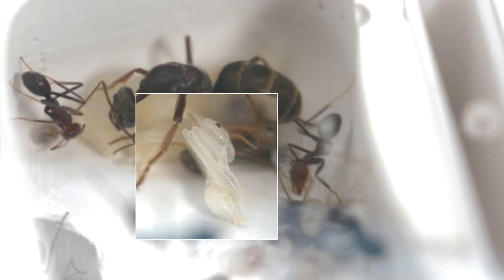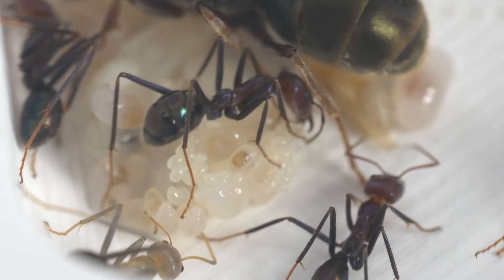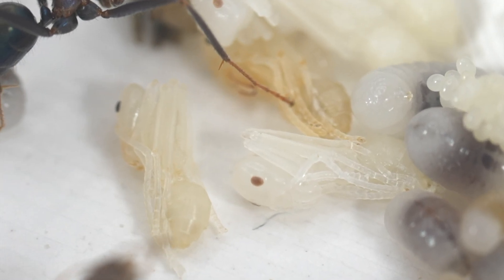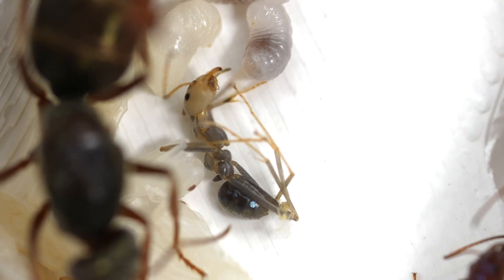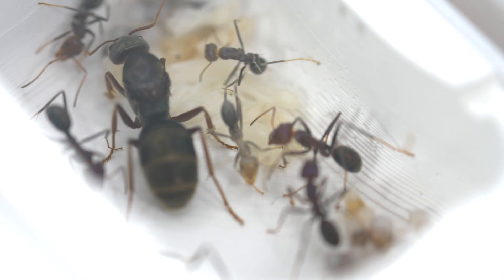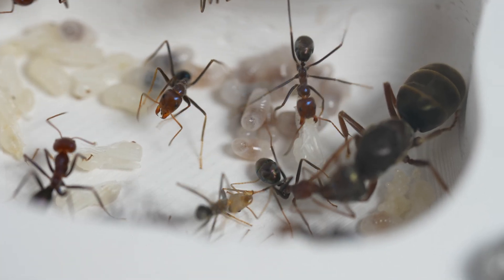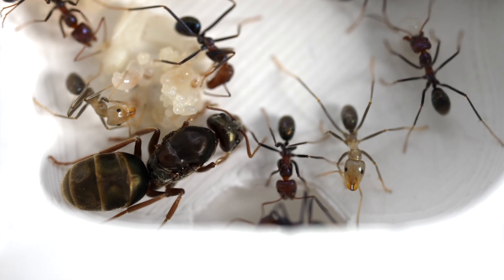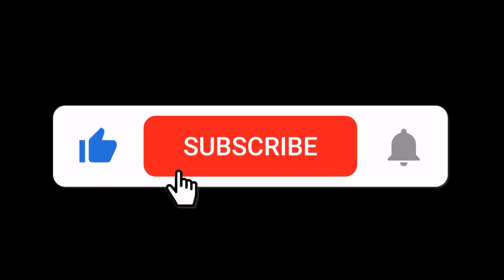New meat ant hatches...will it survive?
Watch this new meat ant worker arrive into the colony. See the full egg development until our new workers braves the colony on unsteady legs. She has trouble along the way ... will she be killed by the other workers or accepted into the colony? The hatching and traumatic first 24 hours of the Iridomyrmex Purpureus Meat Ant.

0:00 Intro
0:27 Meat Ant Queen
0:40 Eggs
0:54 Larvae
1:11 Pupae
1:53 First Movements from Hatched Worker
2:23 Trouble!
3:26 Tantrum
3:37 Success :)
4:03 Colour of New Workers
4:18 Overview of Brood Together